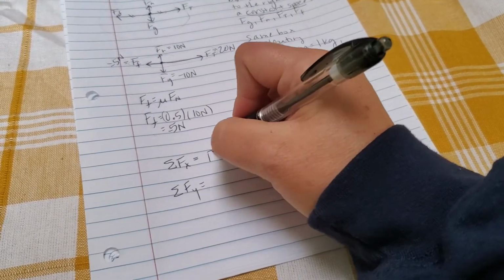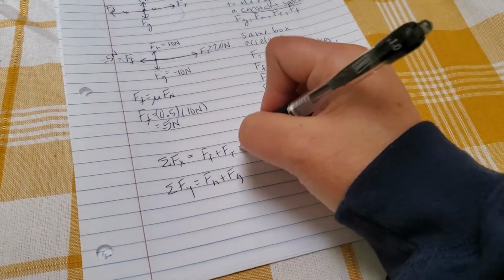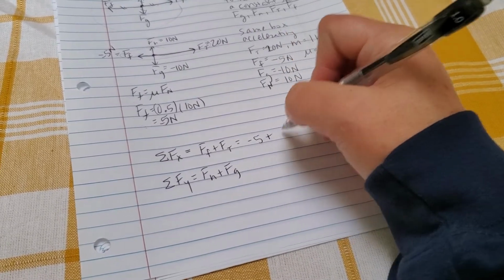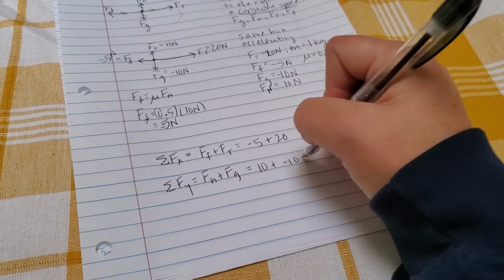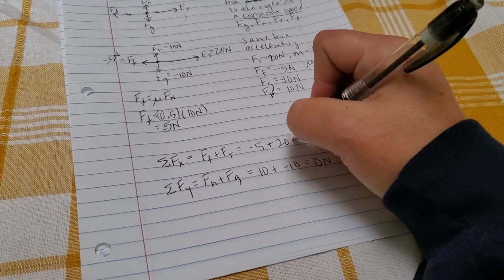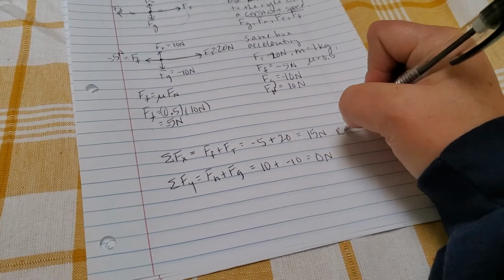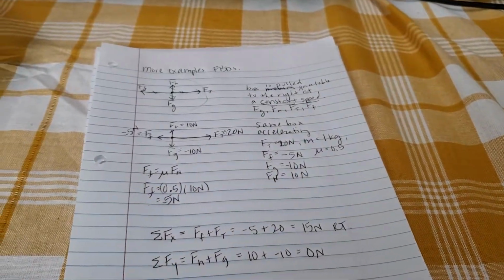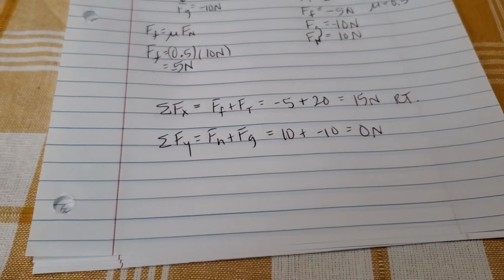Free Body Diagram examples